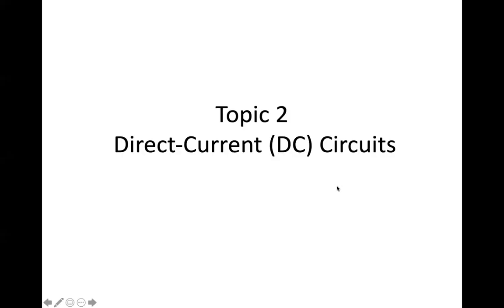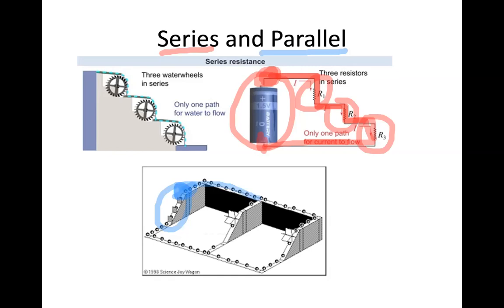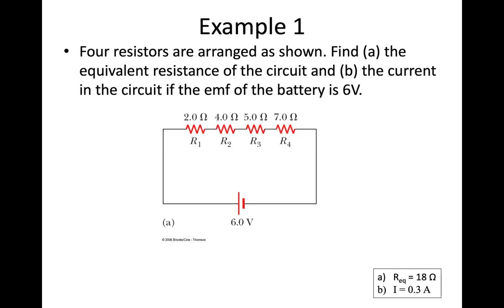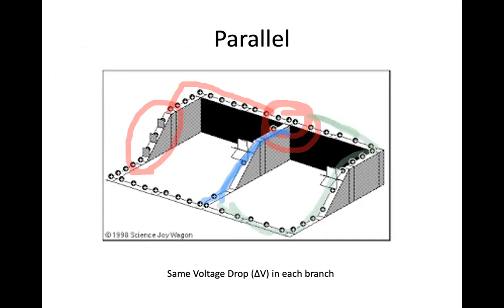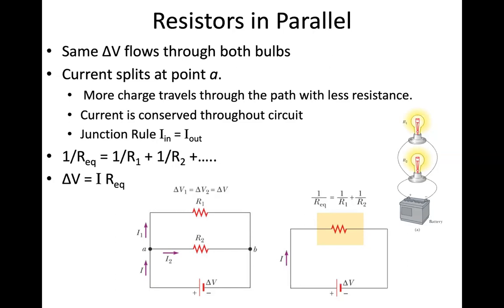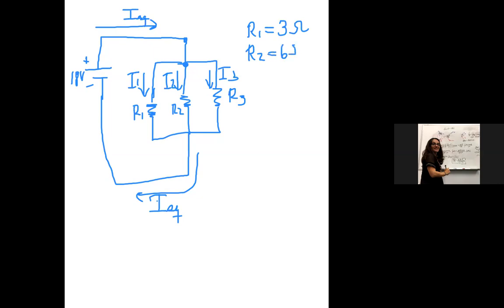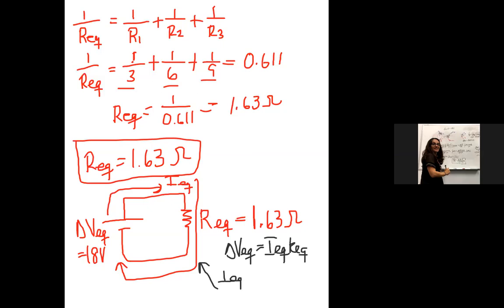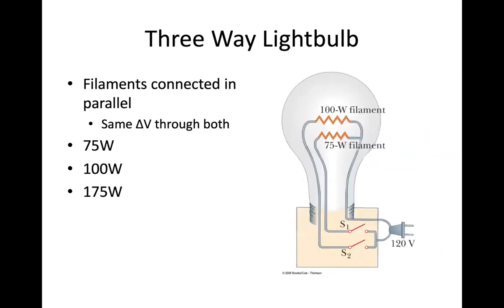2. DC Circuits Lecture Video Part I